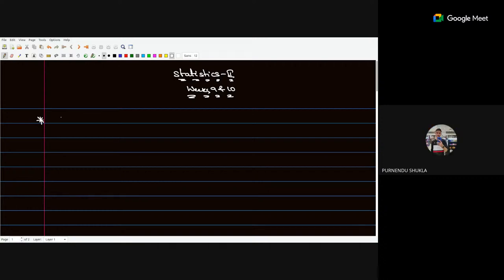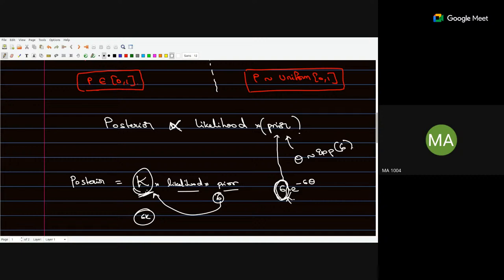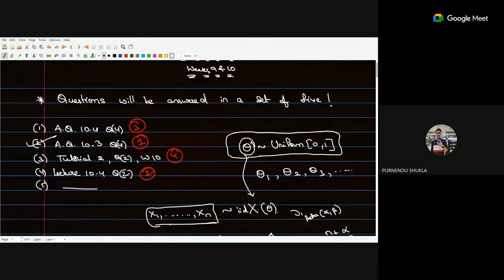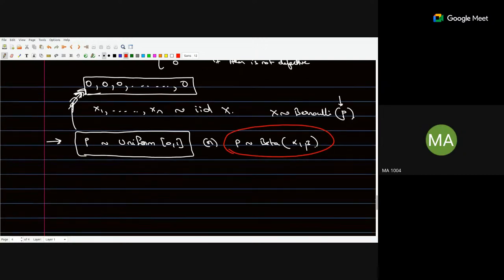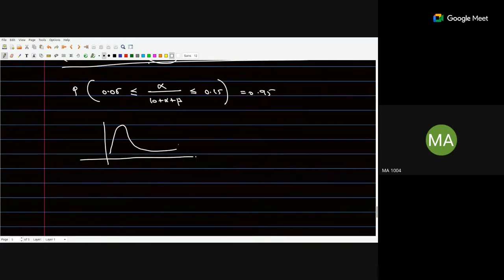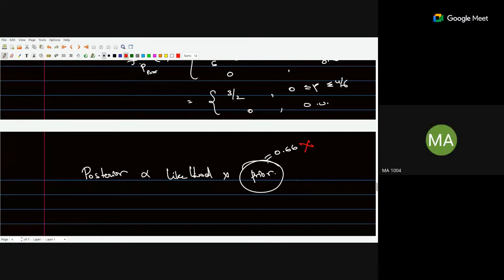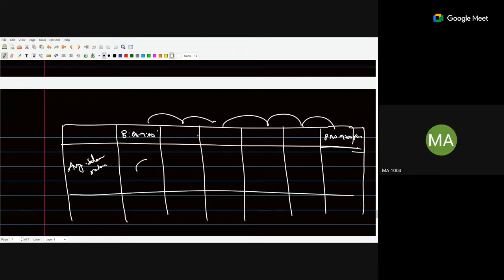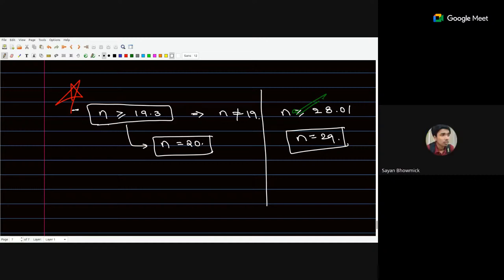Open session - week 10